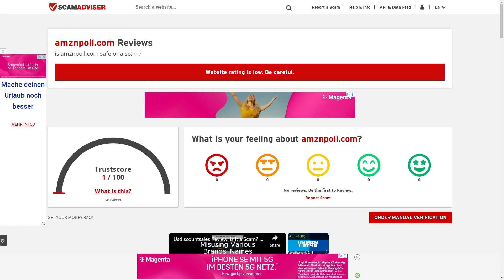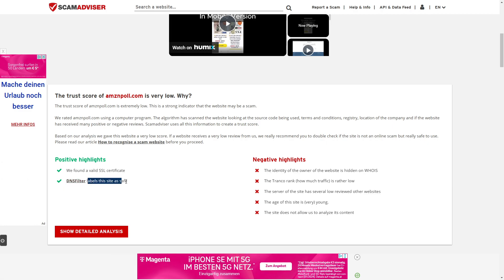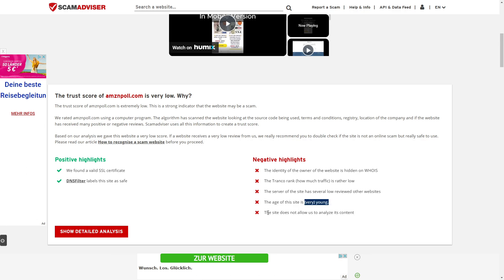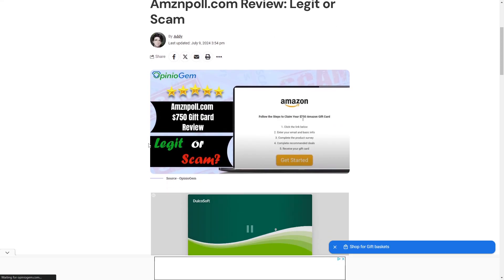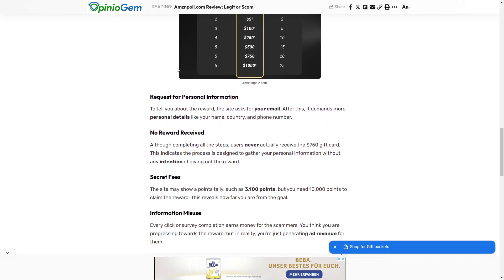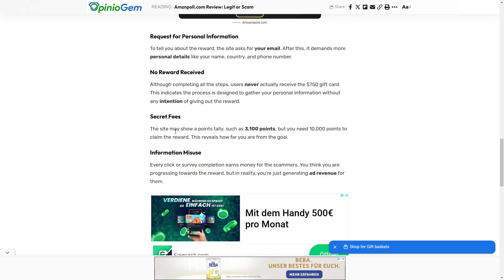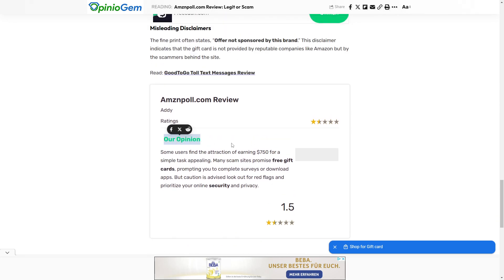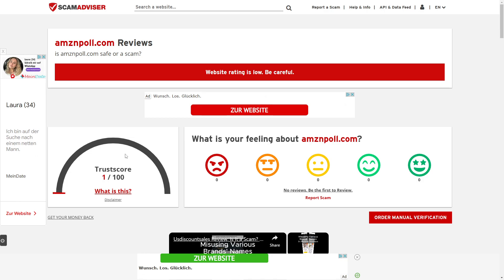Amznpoll.com Review - Is It Legit or Scam? (2025)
In this video I will show you if Amznpoll.com is legit or just another scam.